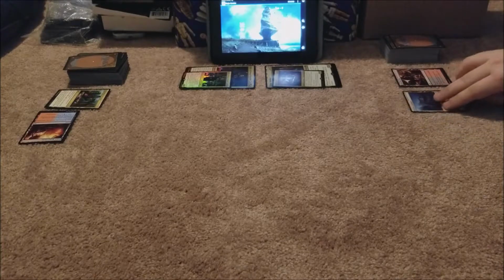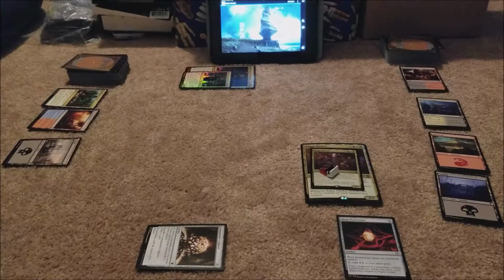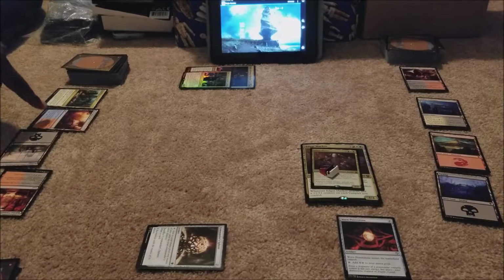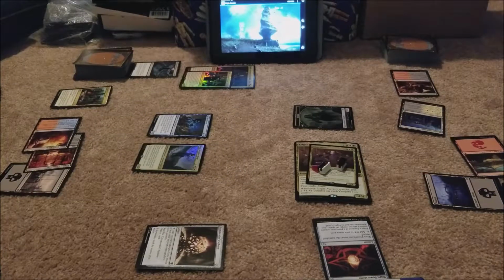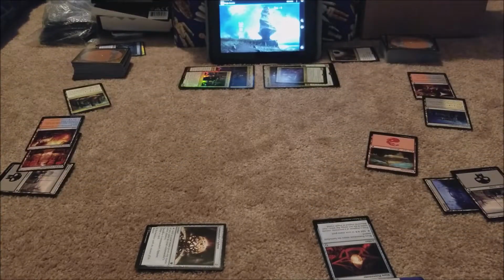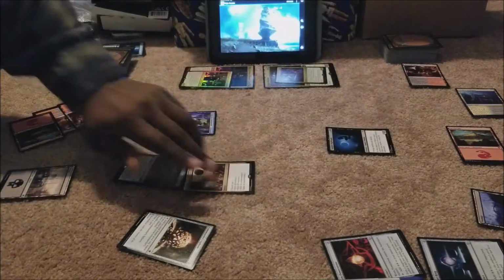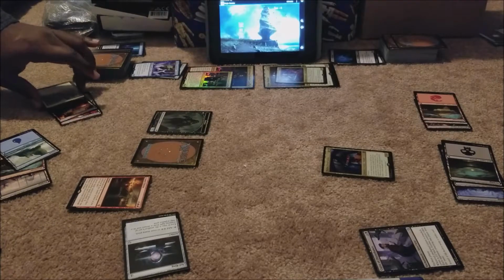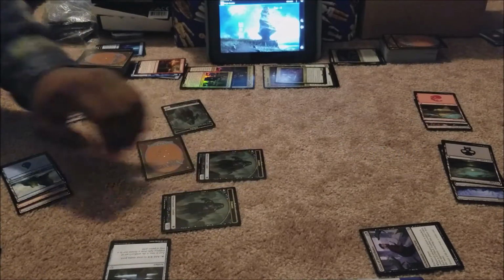MTG Duel: Arcane Wizardry VS Vampiric Bloodlust | Tabletop Session | #4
For this grand battle, it's wizards versus vampires! Any bets on who'll win this battle??